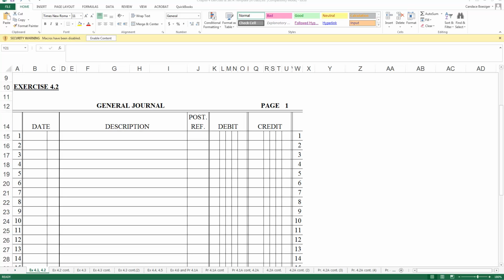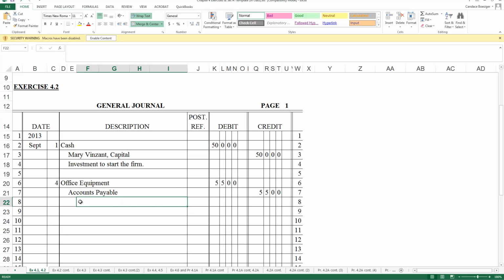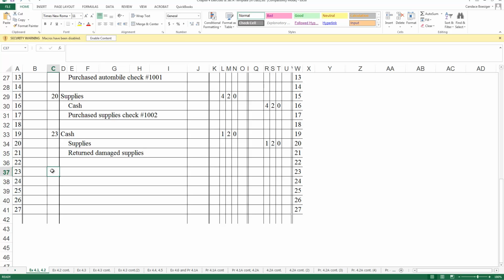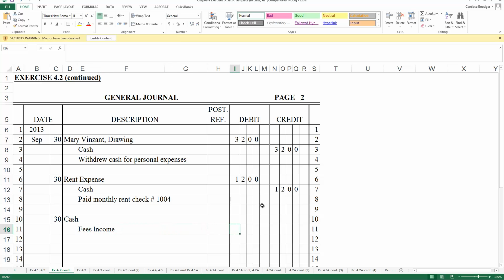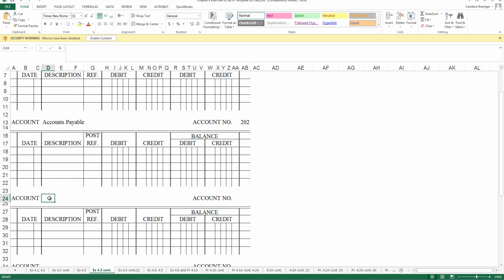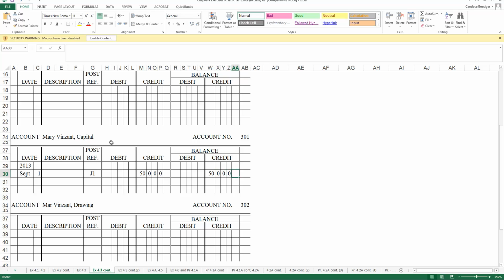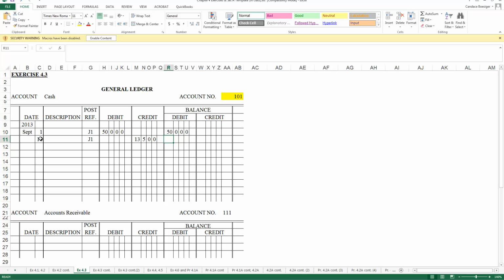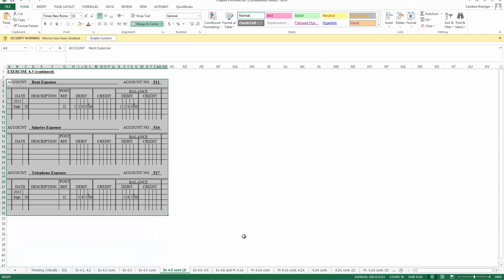Chapter 4 Sample Problems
Demonstration of Chapter 4 Problems